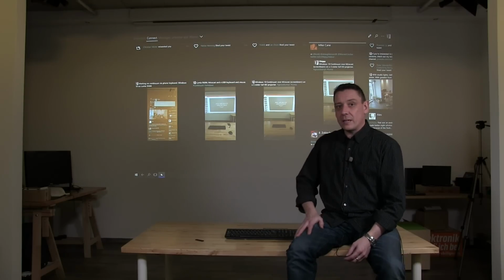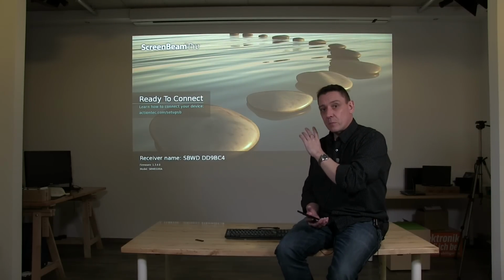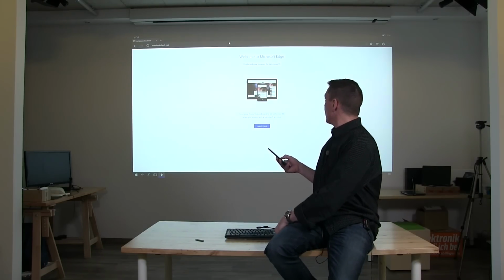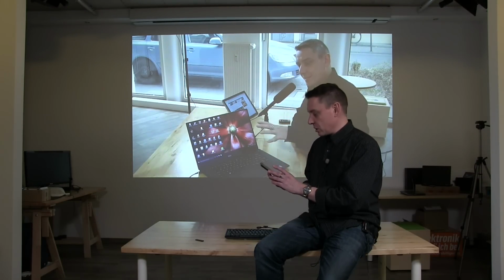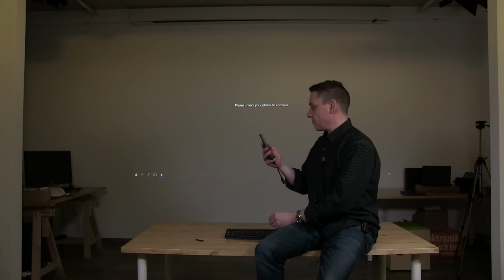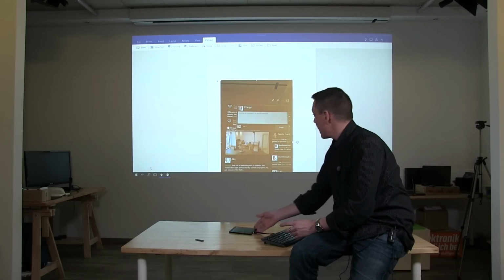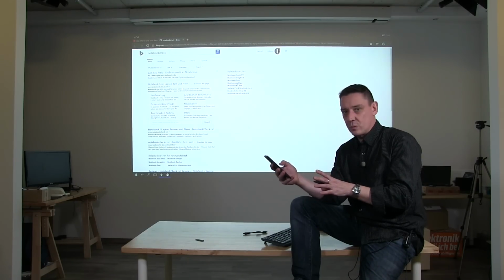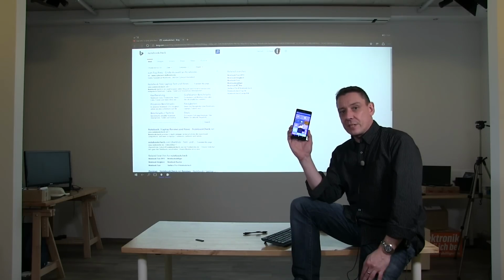Lumia 950 XL Continuum and Miracast big-screen demo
The Microsoft Lumia 950 XL is capable of running a second, not mirrored, screen over USB-C using an adaptor or over Miracast. In this demonstration you'll see the Lumia 950XL being used with an Actiontex ScreenBeam Pro to run continuum. There's a demo of keyboard and mouse usage too. This is a completely cable-free solution for productivity and presentation work.

The Lumia 950 XL scored 88% in our review.

Equipment used:
Smartphone: Lumia 950 XL
Wireless adaptor: Actiontec Screenbeam Pro.
Video by @chippy

The Notebookcheck video reviews take our full and detailed website review and summarize it for video. We include performance test results from our labs along with our  final evaluation including score and pro's and con's.